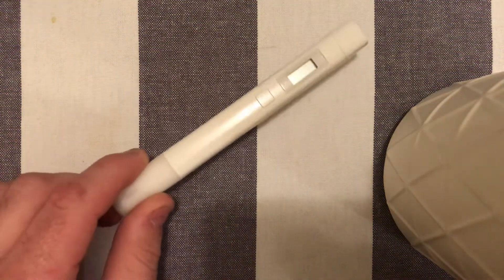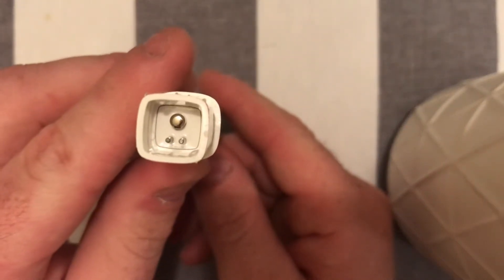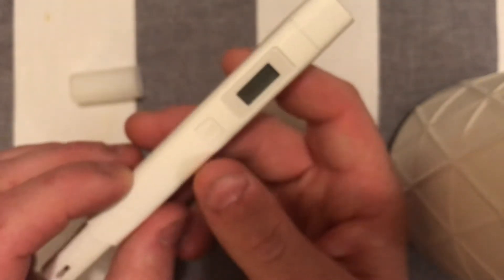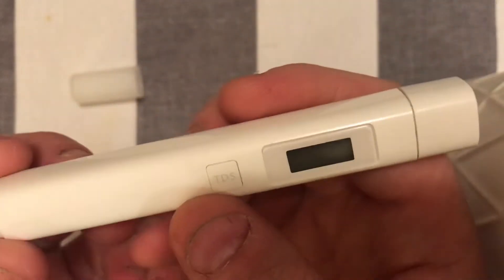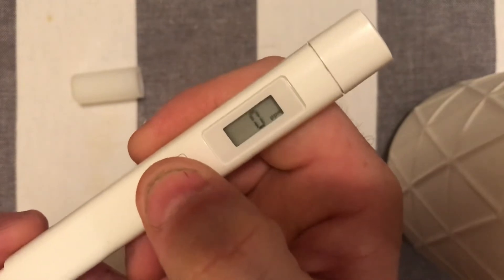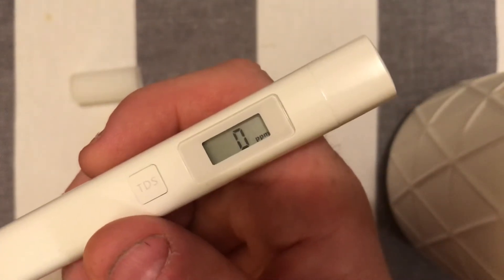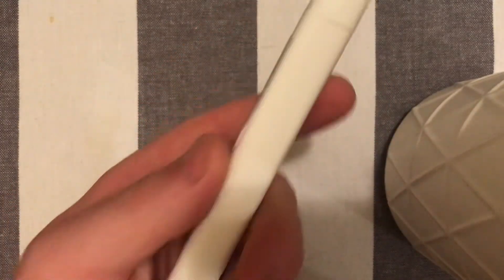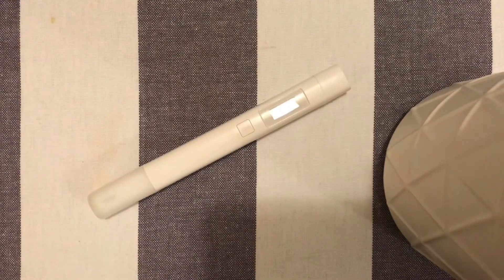Xiaomi TDS Meter Review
Quick review of the Xiaomi tds meter